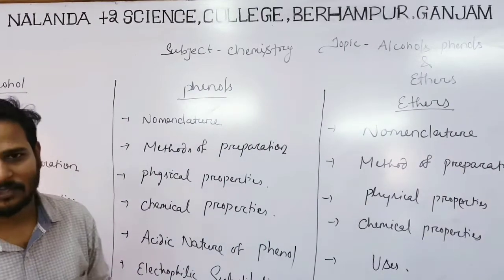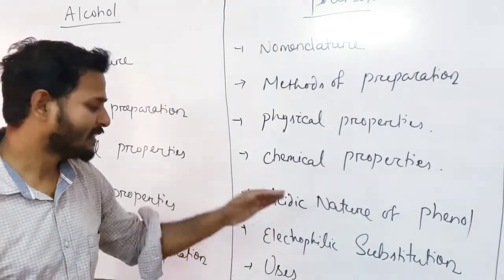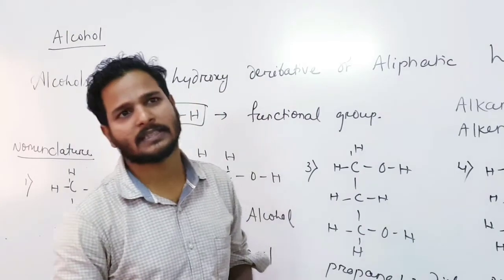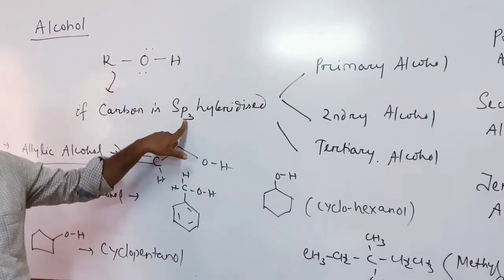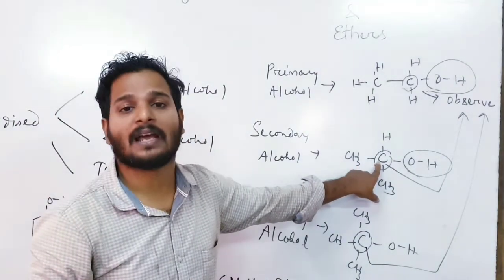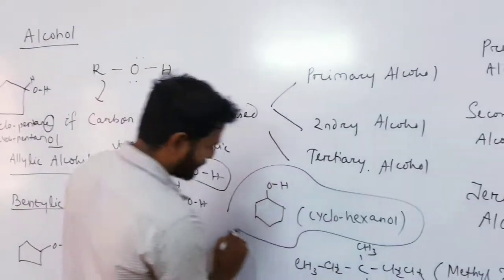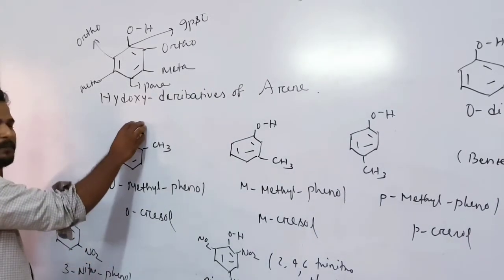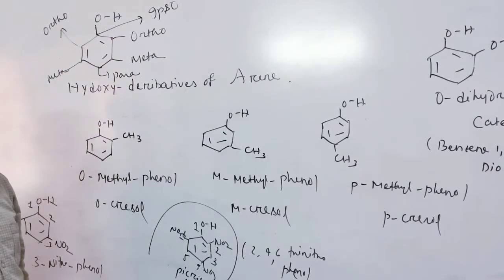INTRODUCTION CLASS OF ALCOHOL,PHENOL & ETHERS(CHEMISTRY 12 TH CLASS CHSE ODISHA BOARD)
LECTURE 1 BY AMIR SIR☺️☺️👍